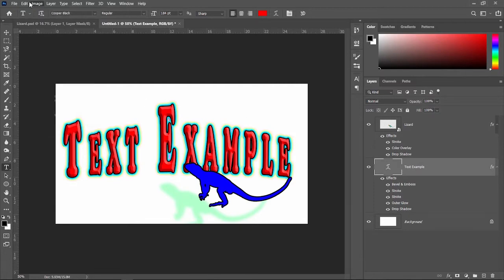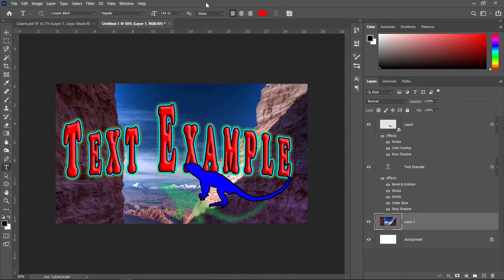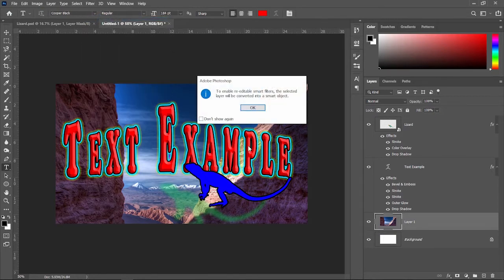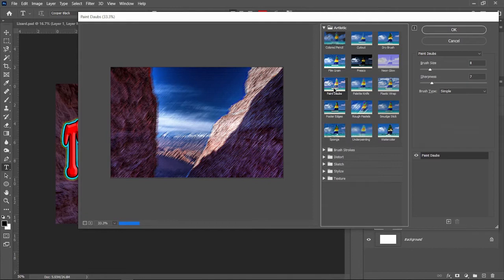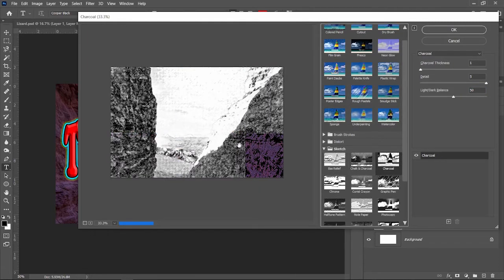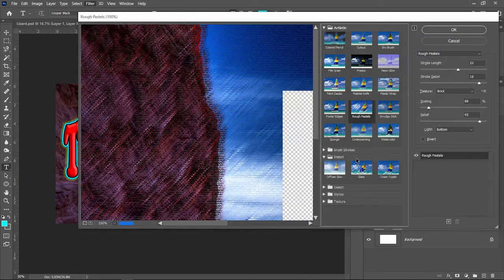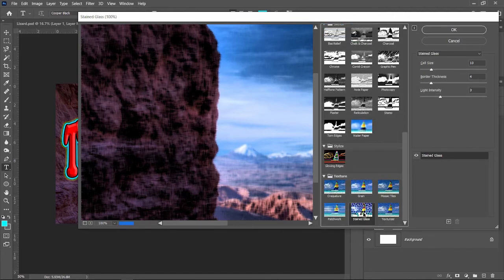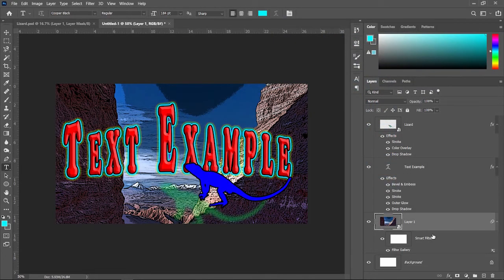Photoshop | Filters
How to add filters in adobe photoshop.